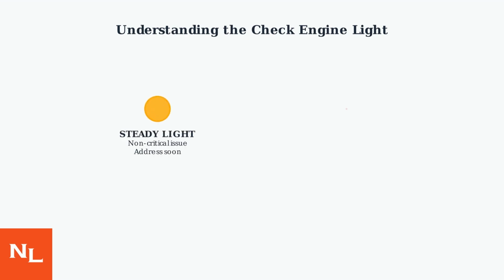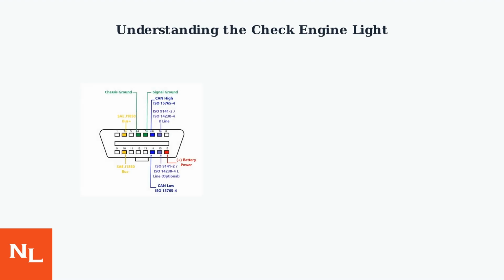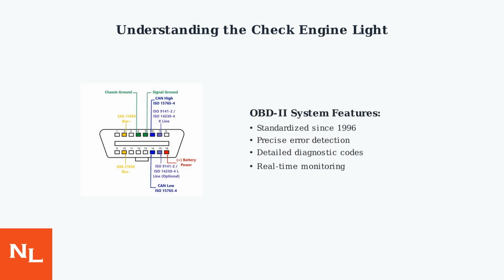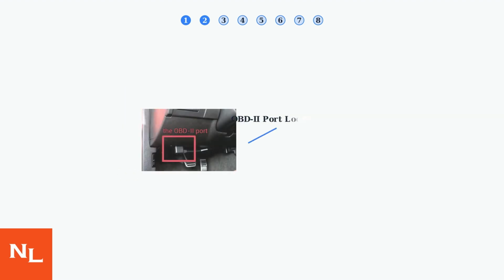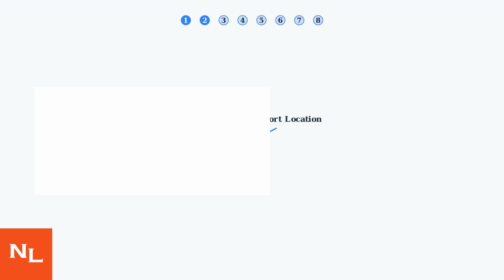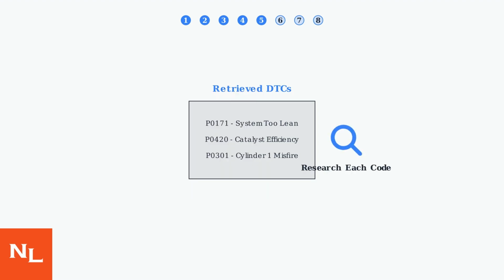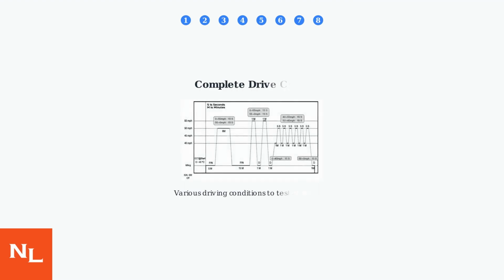How To Fix & Reset Check Engine Warning Light – Stays On Or Flashing (Step-By-Step Guide)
Discover how to fix and reset your check engine warning light with our step-by-step guide. Learn to address both steady and flashing alerts effectively.